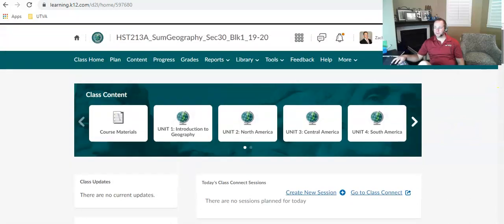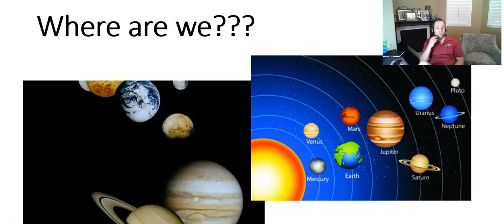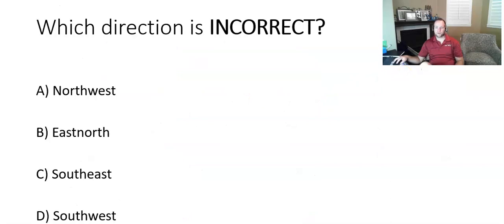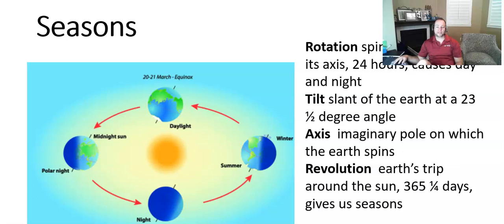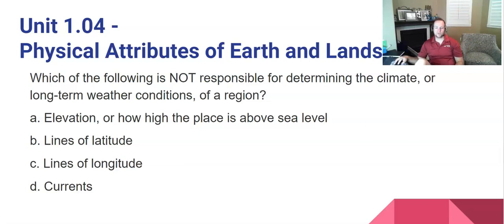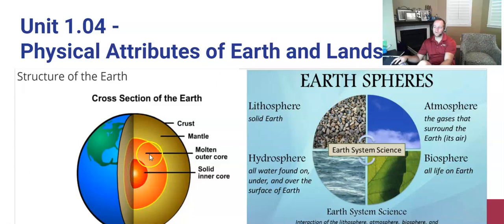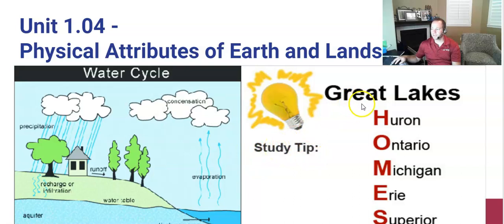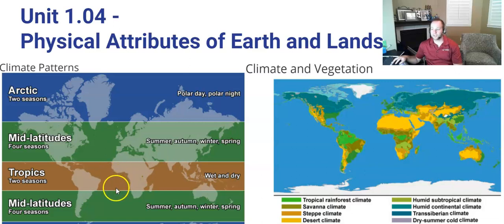Geo Bk1 L2